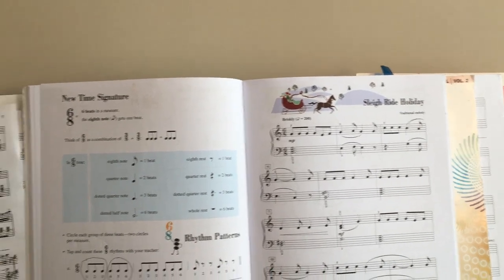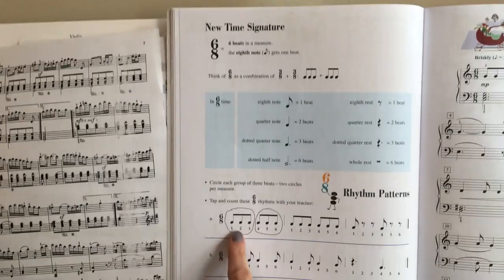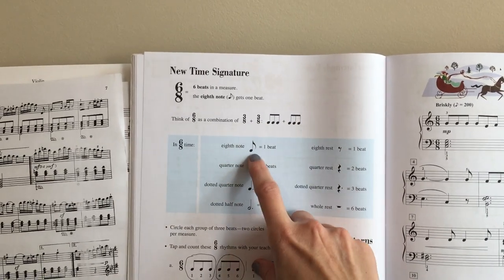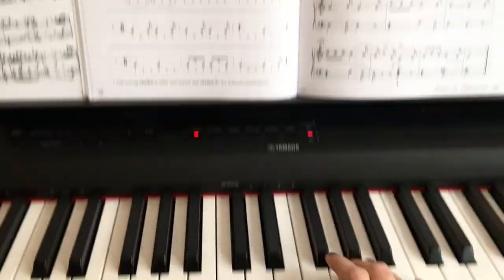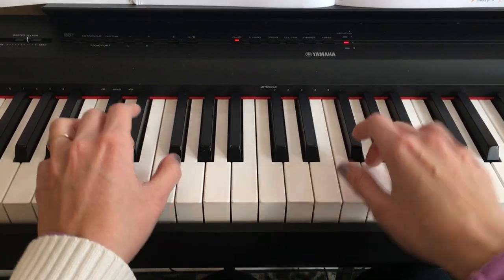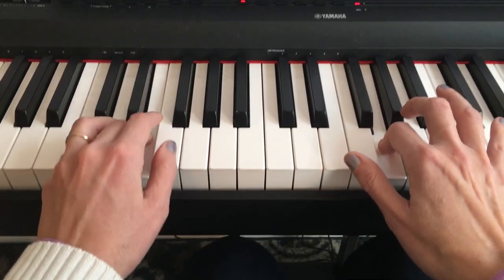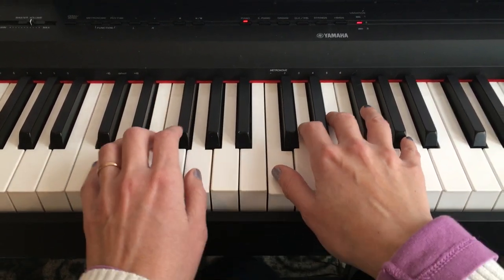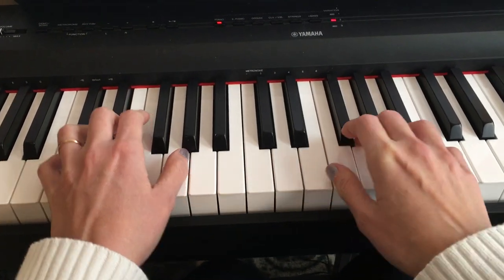Sleigh Ride Holiday 3A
Faber and Faber Piano Adventures Lesson Book Level 3A